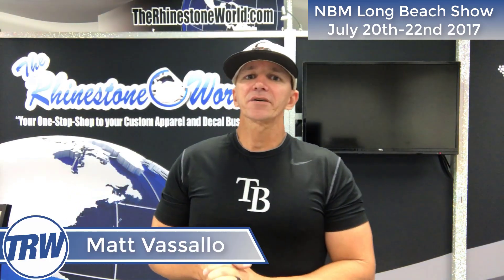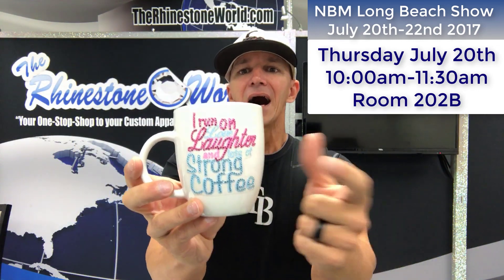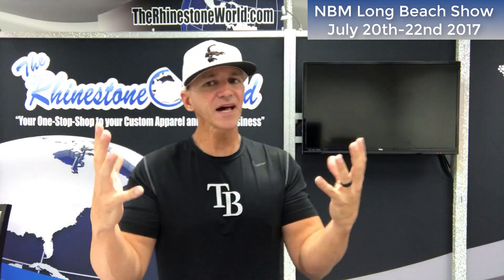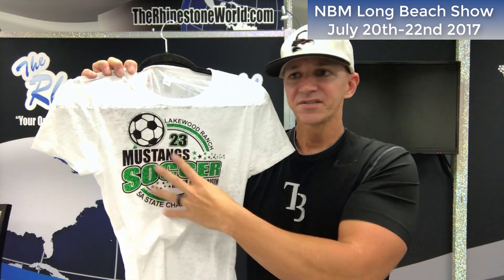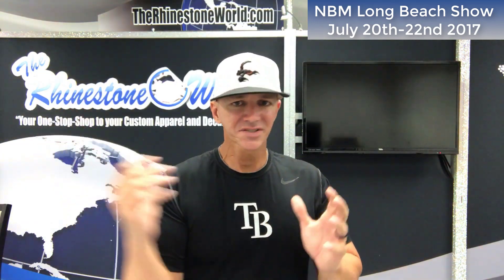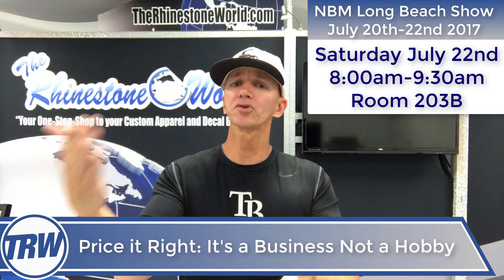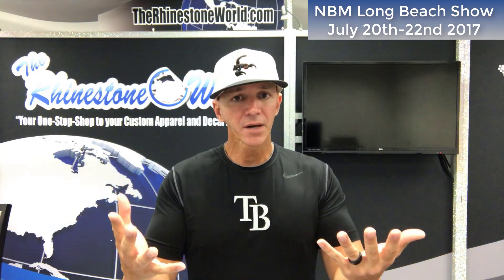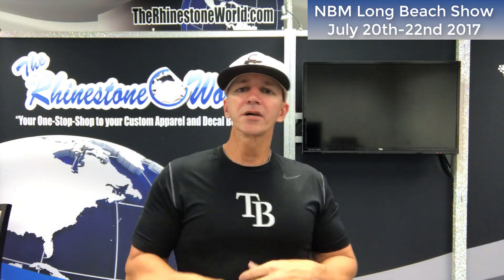NBM Long Beach 2017 FREE Shirt & Decal Business Seminars from The Rhinestone World